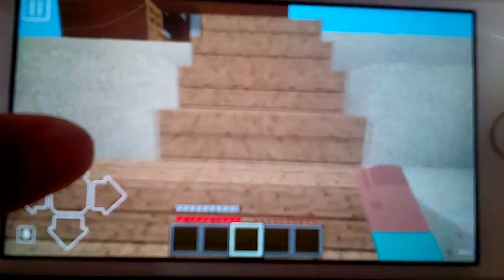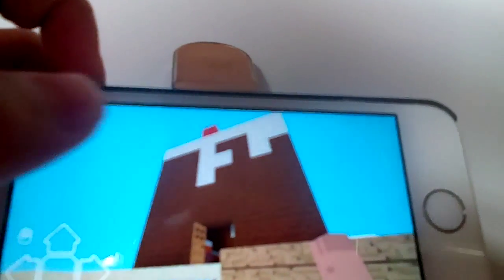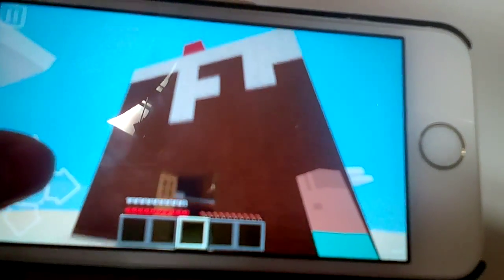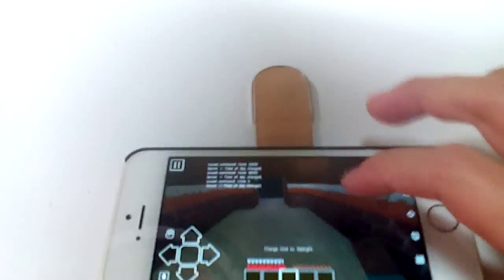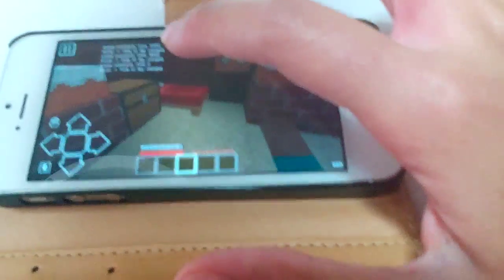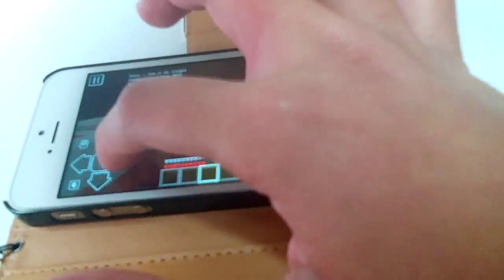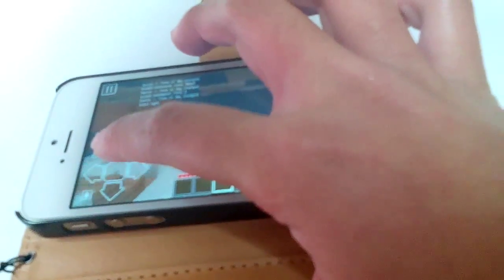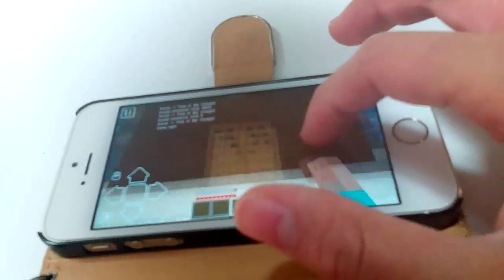Worldcraft: Stampylongnose house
I did my best on making it. Hope you like it stampy!